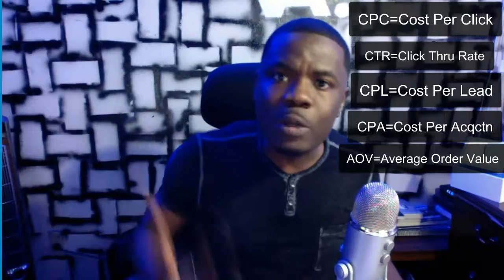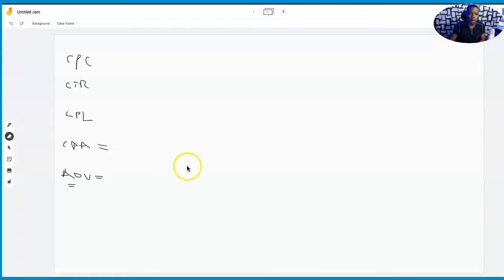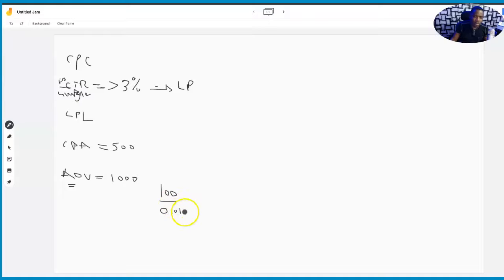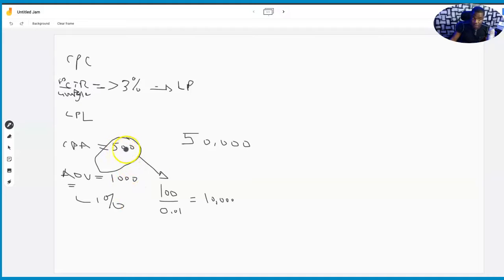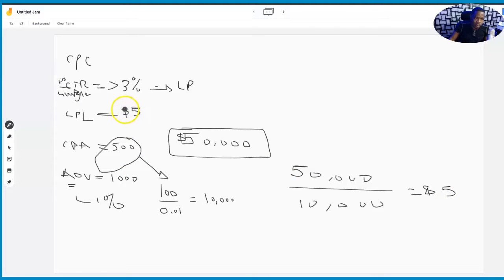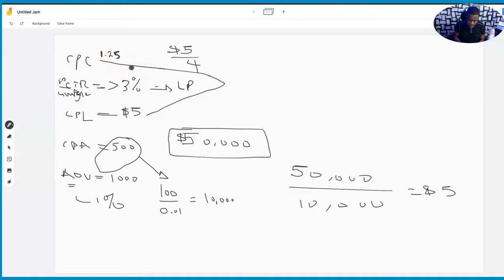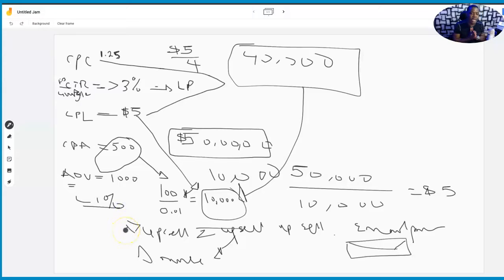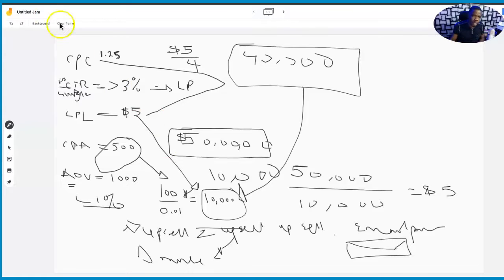Most Important Facebook Conversion Metrics of All Time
When you are running any kind of advertising it is essential to pay attention to some values or metrics. These will be the only indications you need to measure if you are making or losing money on your Ad.
While there are hundreds of metrics inside of facebook I Have found these ones to be the most important for . If you don't understand the calculations once I advise you to watch the Ad once again for clarity.